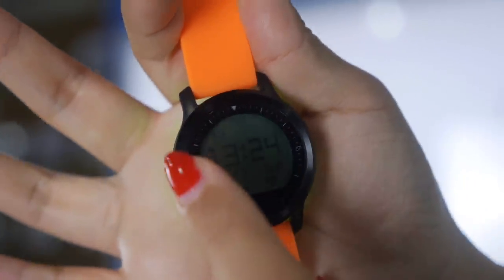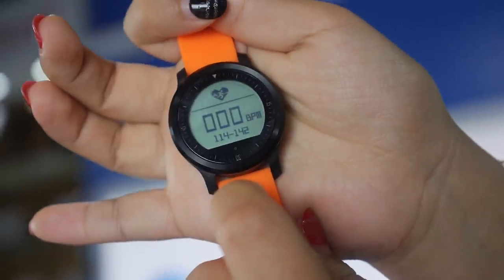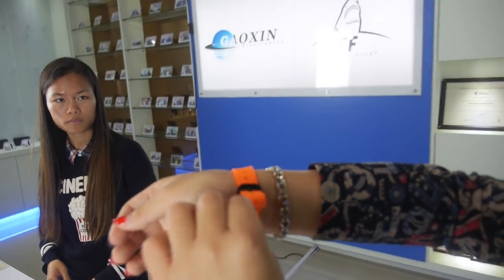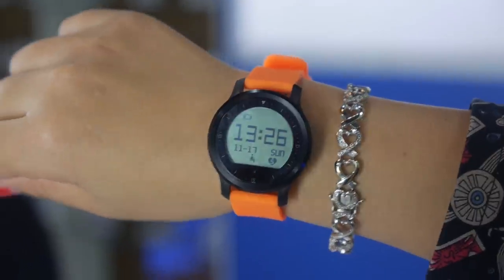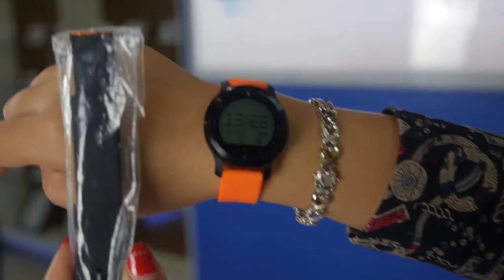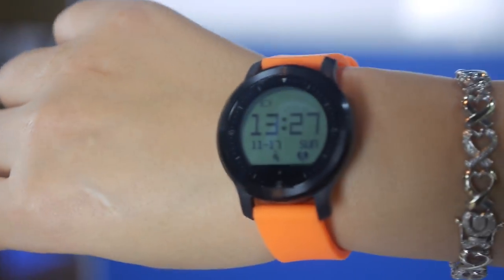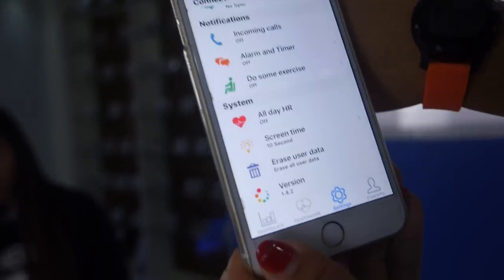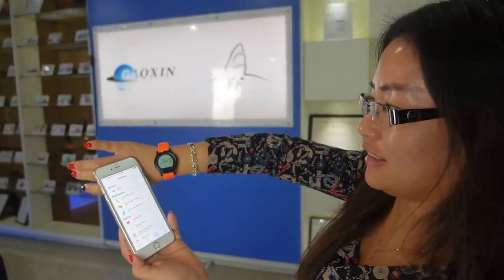$24 FlyShark BW140 Sports Watch 24hours Heart Rate Monitor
FlyShark BW140 is a smart sports watch comes with low power consumption LCD display, with 180mAH battery inside, it support at least 3days battery life with display always on(it is very important always show the time for a smart watch).It support 24 hours heart rate monitoring.It is IP67 waterproof watch with wireless charging feature, comes with easily changeable strap in black, blue, orange colors. Bulk price at $24 for 500pcs orders.
Distributors can contact FlyShark here:
Mary Ma, Sales Manager